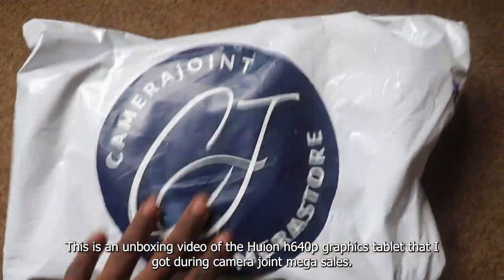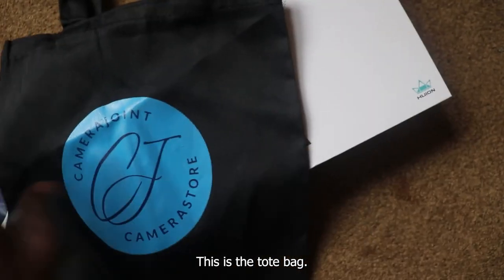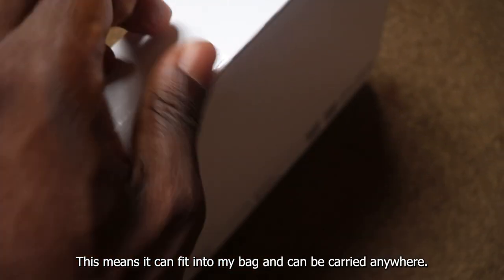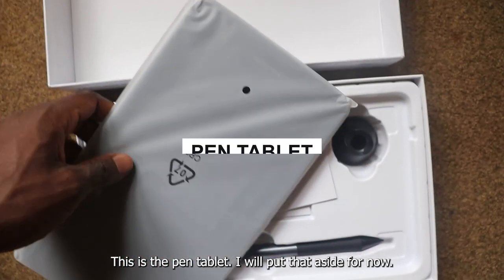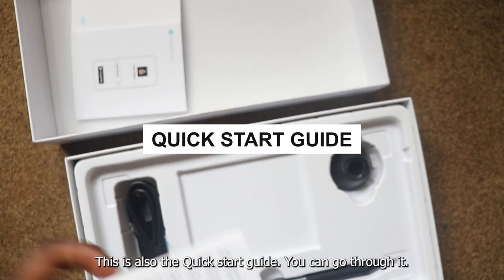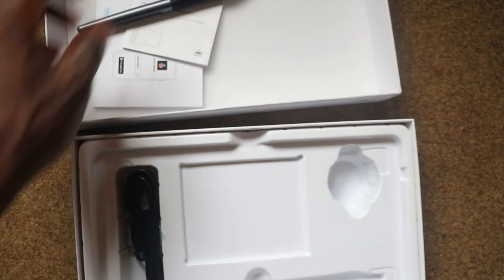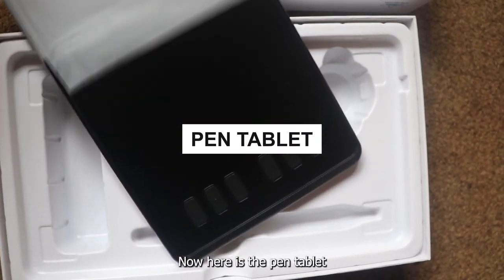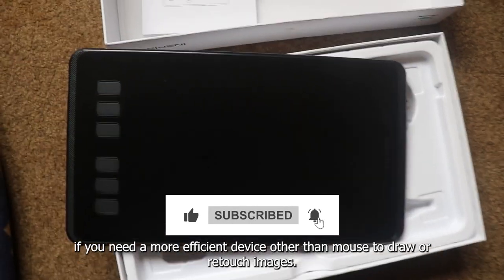Unboxing the huion h640p graphics tablet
Why the huion h640p? Two reasons; The first being that it is affordable and the second being that it is a good introduction into the world of graphics tablet.

This is a new generation of professional battery-free drawing tablet, which can greatly improve your work efficiency of painting and creation, and full of fun. You can freely do things like painting and writing, depicting different lines and colors, just as the pen writes on the paper, which brings you a real shock experience.

As a photo editor this has been able to improve my workflow in terms of speed and efficiency. I have been churning out works much faster compared to when i was using mouse.

I highly recommend you to drop that mouse and make the transition.